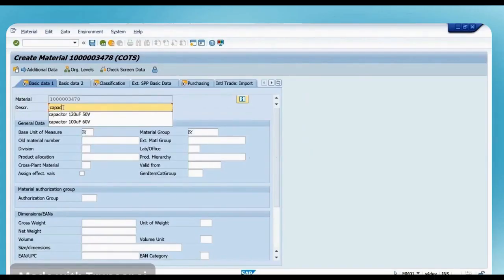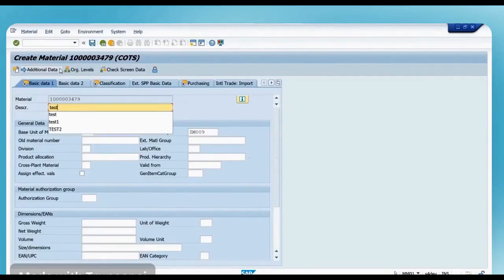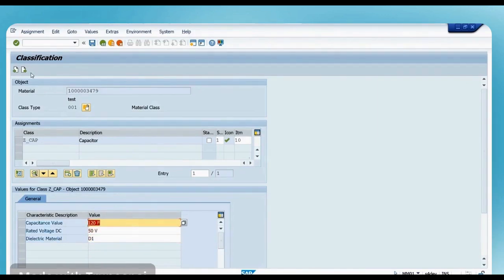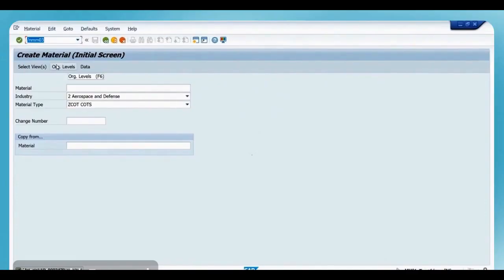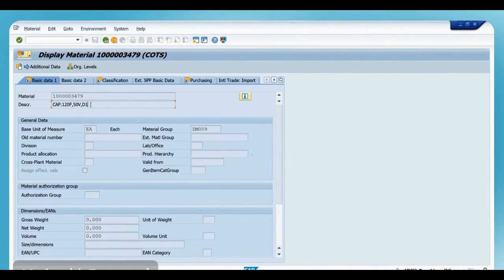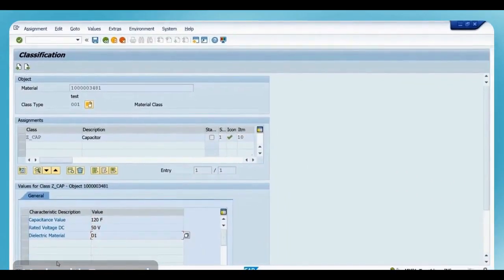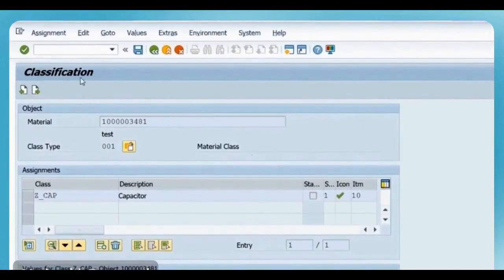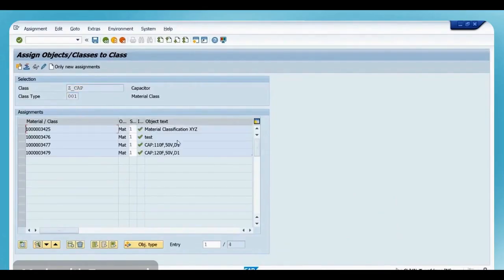SAP S/4HANA Material Master: How to Prevent Duplicates Using Classification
Are you tired of finding duplicate materials in your SAP system because someone typed the description slightly differently? The Description field does not check for uniqueness! In this video, I show you how to use the Classification View to auto-generate descriptions and block duplicates permanently.

In this SAP S/4HANA tutorial, we explore the critical flaw in registering materials using only the Description field and how to fix it using the Classification System.

What you will learn in this video:

The Problem: Why the "Description" field fails to prevent duplicate material entries.

The Solution: Setting up the Classification View and assigning characteristics (e.g., Capacitance, Voltage).

Automation: How to configure SAP to auto-generate descriptions based on selected class characteristics.

Validation: Demonstrating how the system throws a "Duplicate Object" error when you try to create a material that already exists.